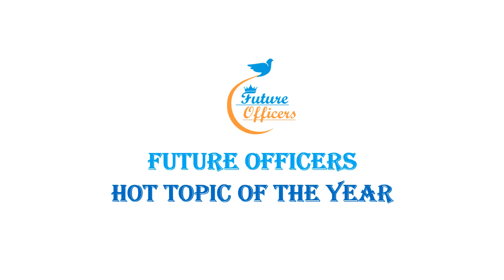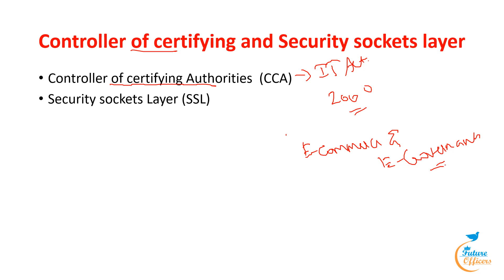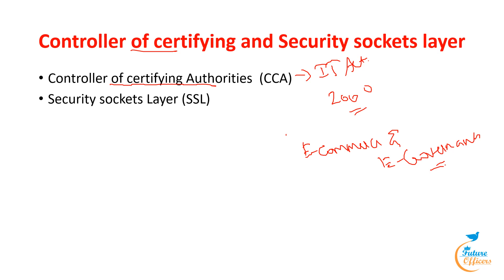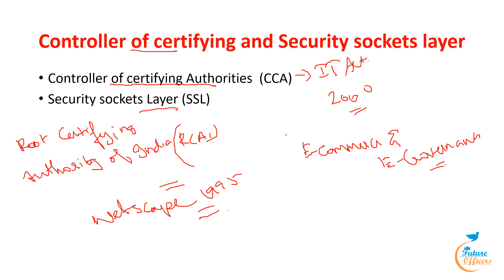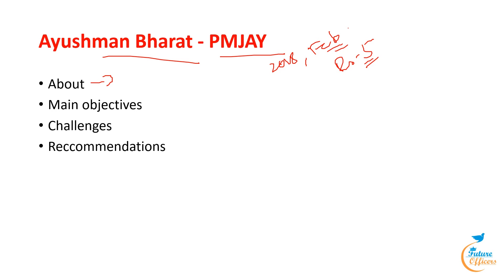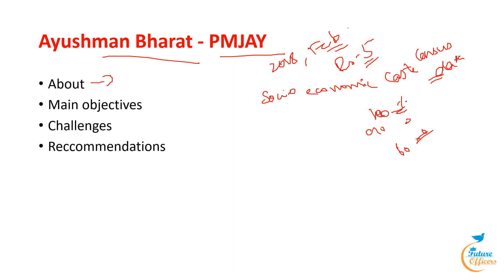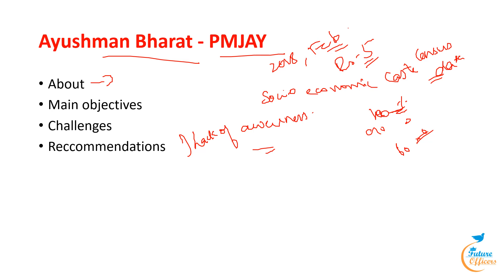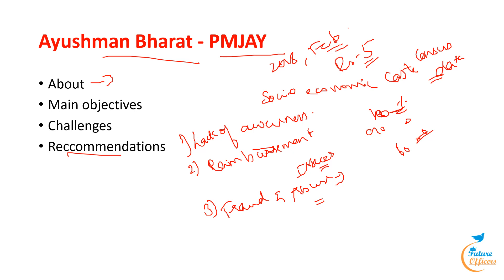UPSC|TNPSC| SSC|Hot topic of the year |Controller of Centrifying Authority|PMJAY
To download the pdf visit our telegram channel